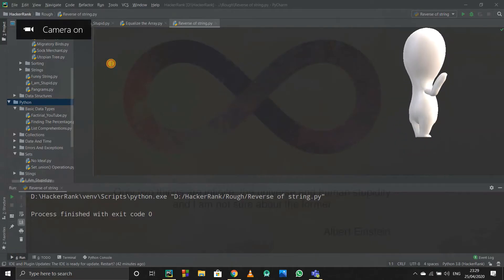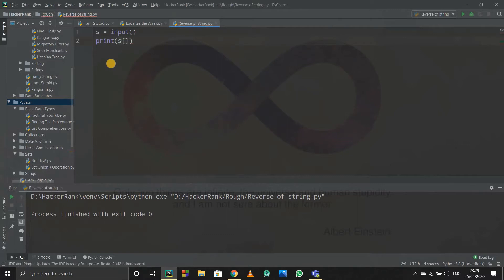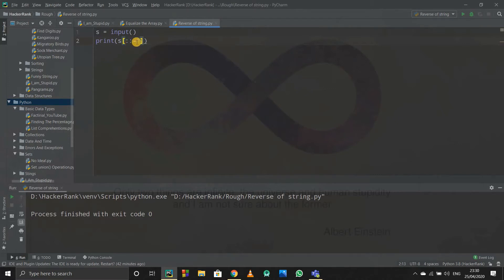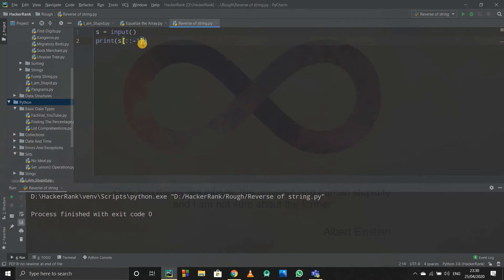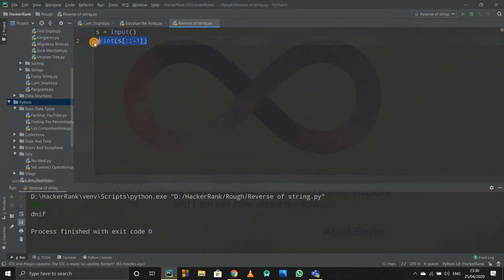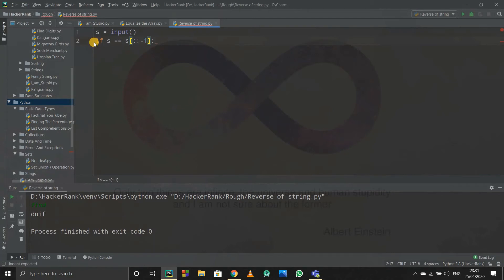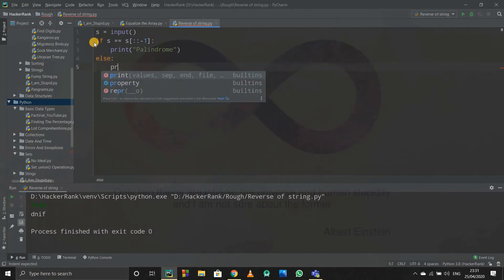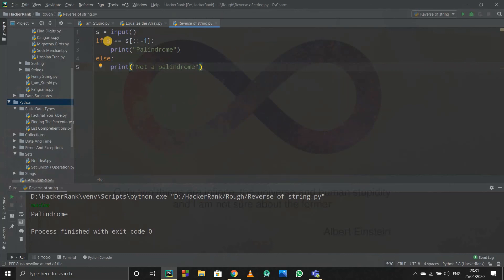HOW TO REVERSE A STRING IN PYTHON | HOW TO CHECK IF A STRING IS A PALINDROME OR NOT | PYTHON CODE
This video will help you in understanding how to reverse a string in Python.
You can check if a string is palindrome or not by reversing that string.